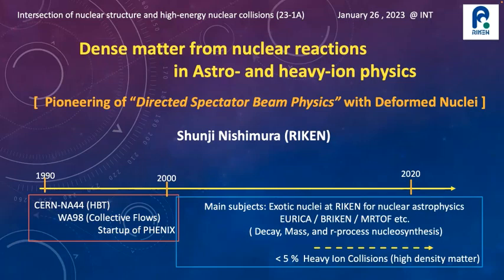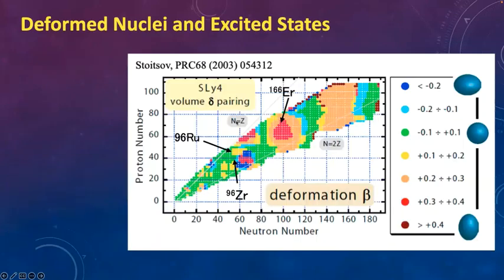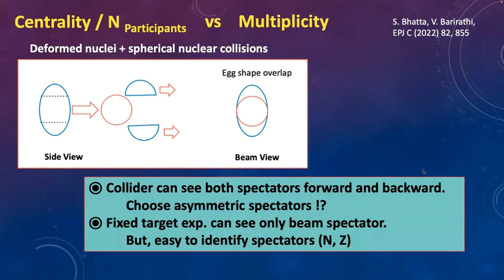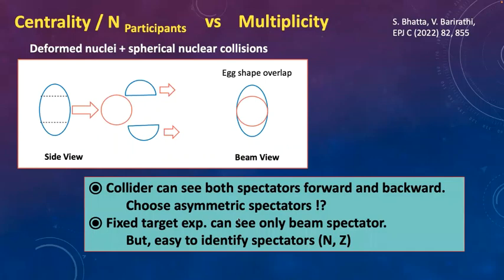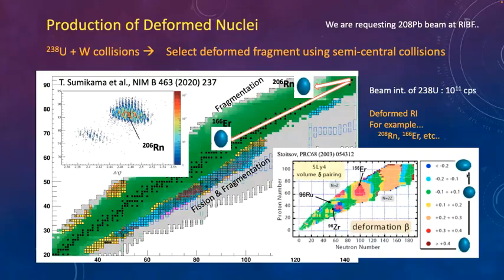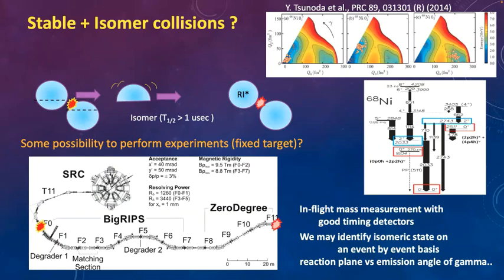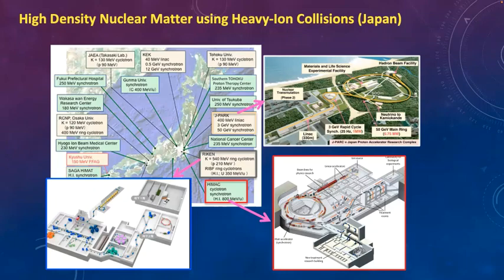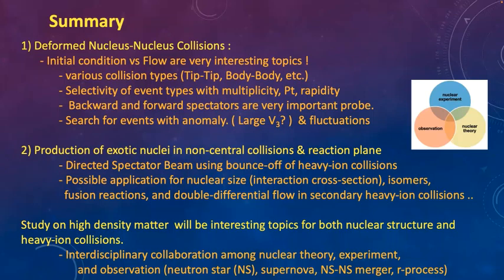INT 23-1a: S. Nishimura, "Dense matter from nuclear reactions in astro- and heavy-ion physics"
This talk was given on January 26th, 2023 during INT program 23-1a.